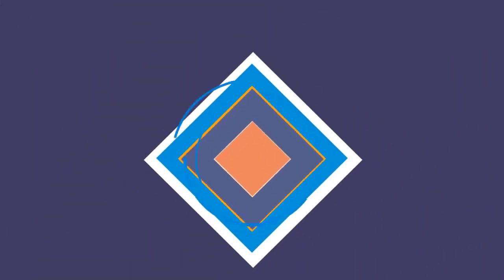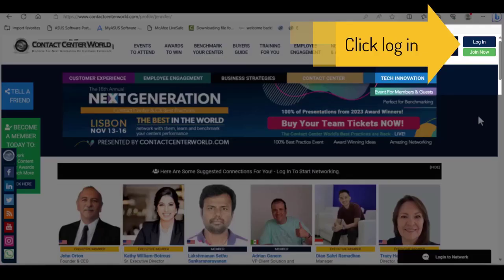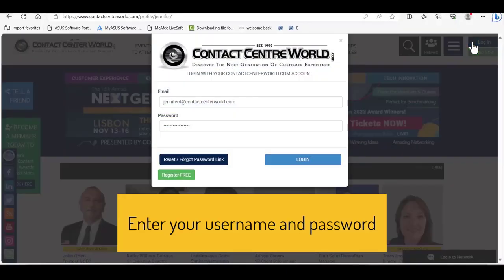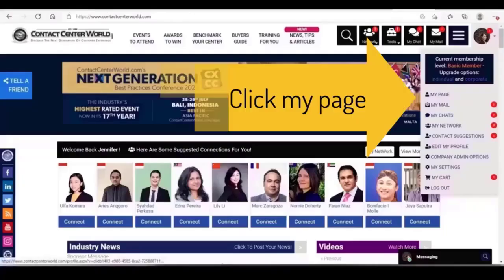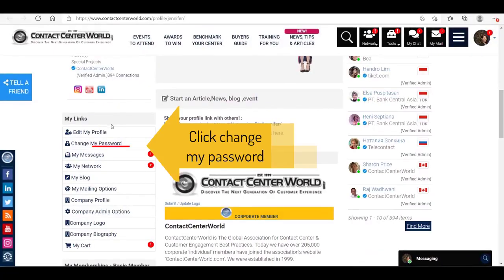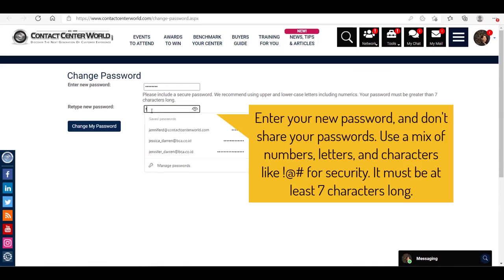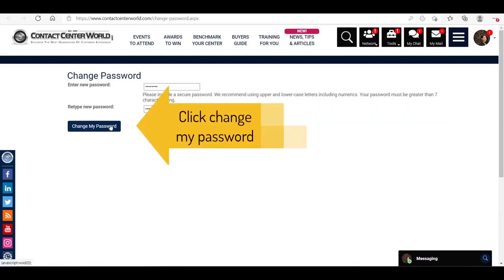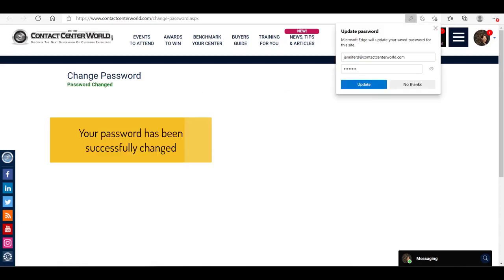How To Change Your Password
from ContactCenterWorld.com - the Global Association for Contact Center & Customer Engagement Best Practices. Members in over 200 countries!